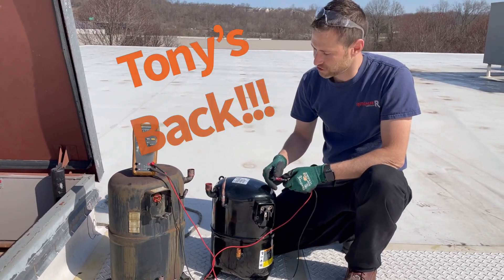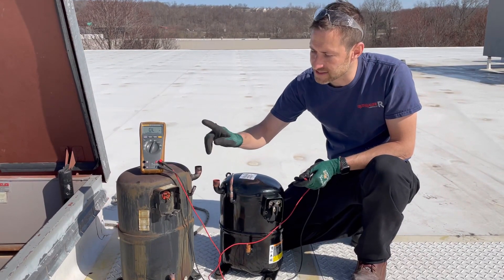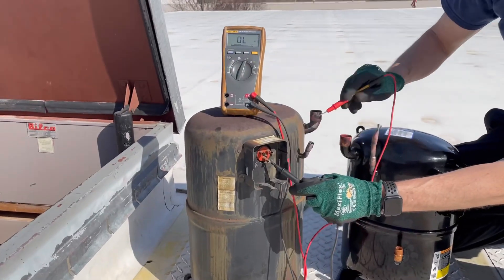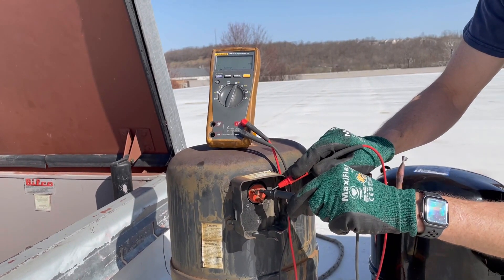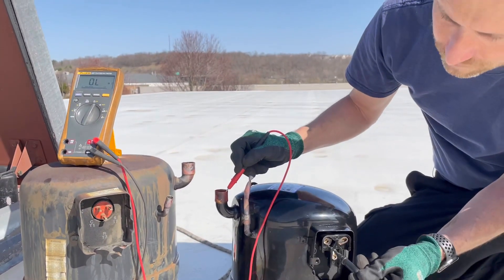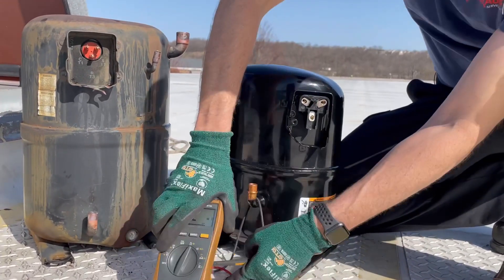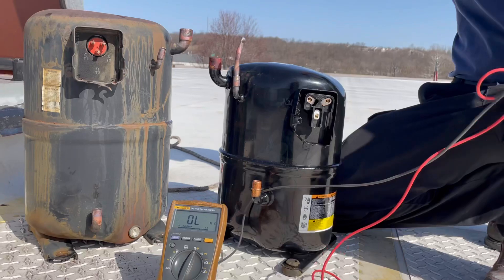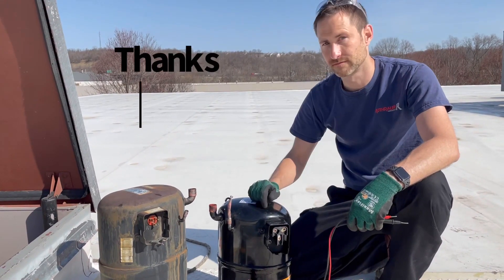Compressor Diagnosis Open Winding.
I had found a bad compressor containing an open three phase winding.  I am simply explaining how to diagnose this situation.  This compressor in particular is for a York packaged rooftop unit “RTU”.
I enjoy teaching and hope to be more than just a HVAC technician one day.